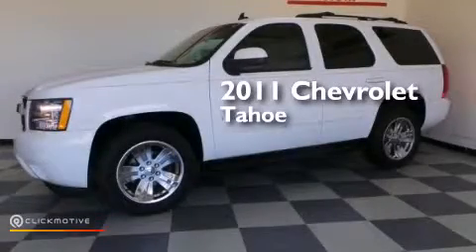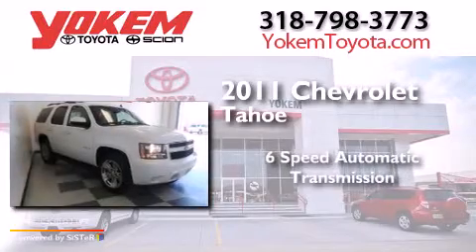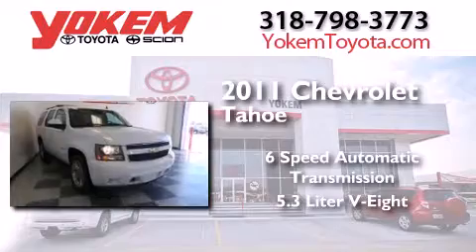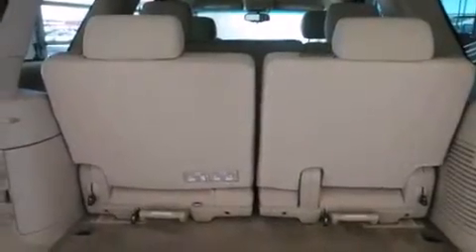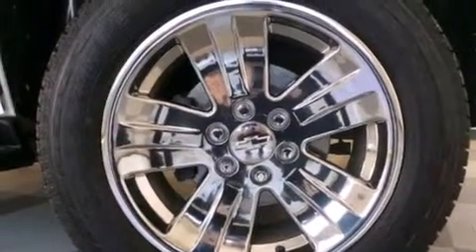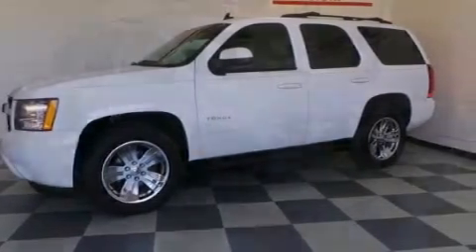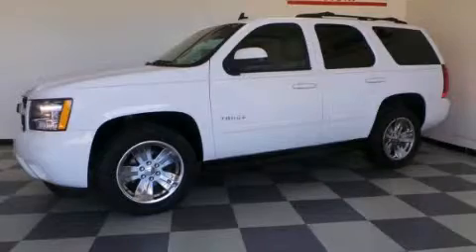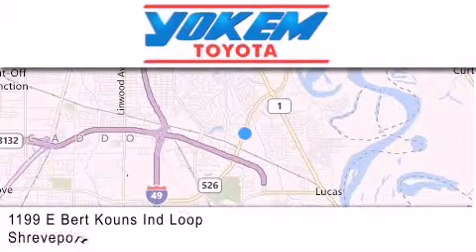2011 Chevrolet Tahoe Bossier City LA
We have been honored to serve the Shreveport LA area , we promise that your experience at our dealership will exceed your expectations ! Year : 2011 Make : Chevrolet Model : Tahoe Engine : Gas/Ethanol V8 5.3L/323 Trans . : Automatic Exterior : Summit White Miles : 62,620 Stock : 12917A Yokem Toyota 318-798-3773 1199 E. Bert Kouns Shreveport , LA 71105